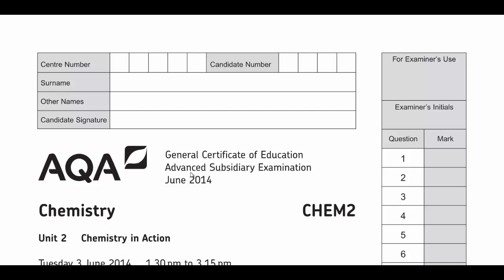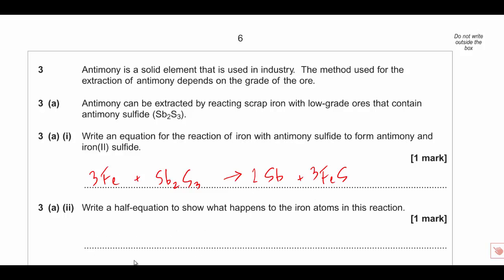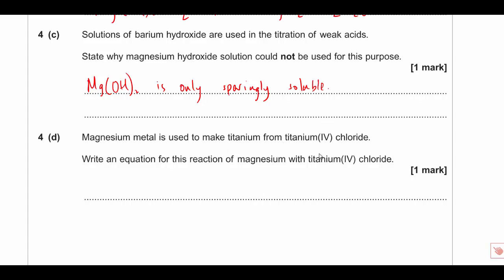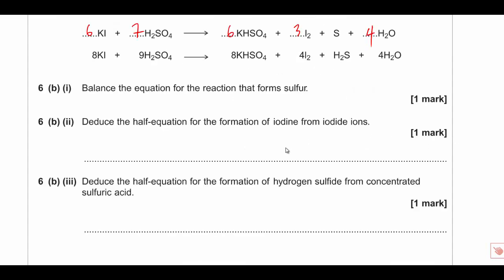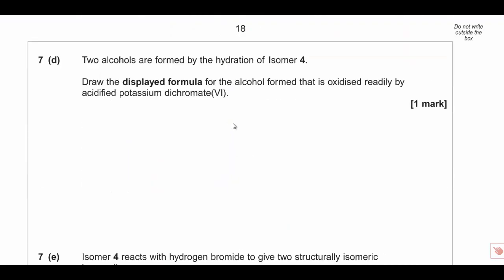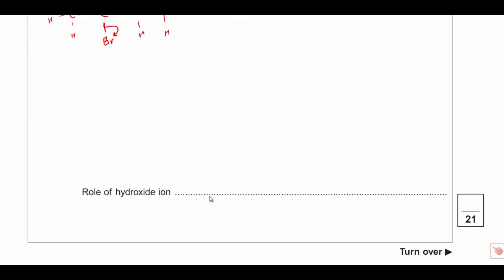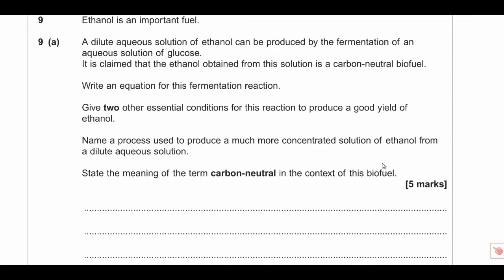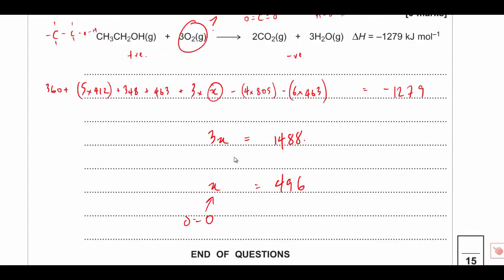AQA AS Chemistry - CHEM 2 June 2014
This video runs through the CHEM 2 paper from June 2014.